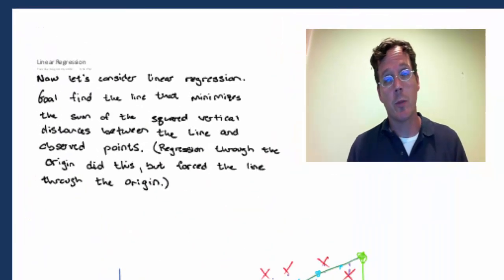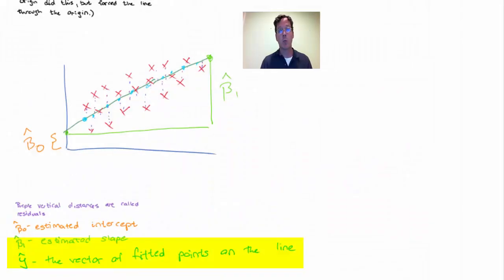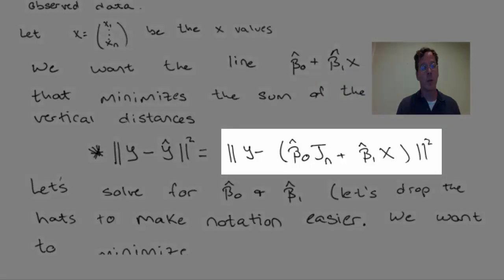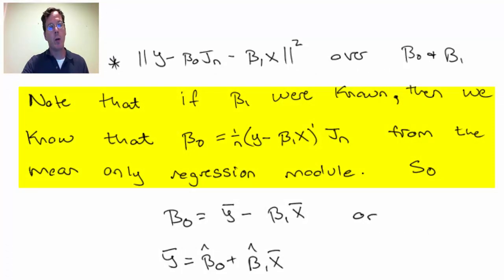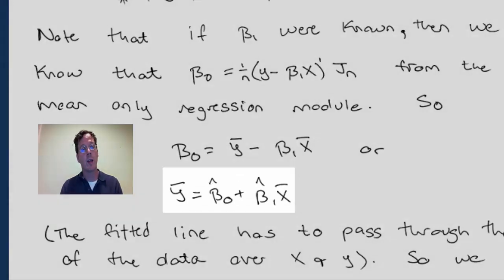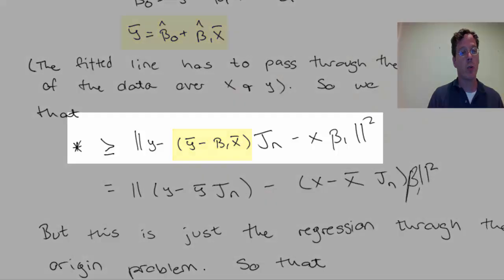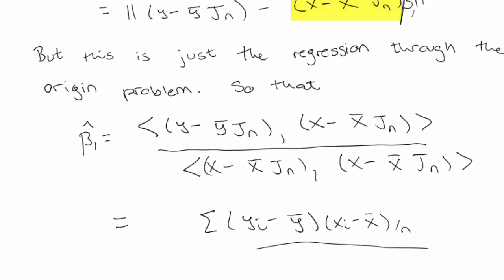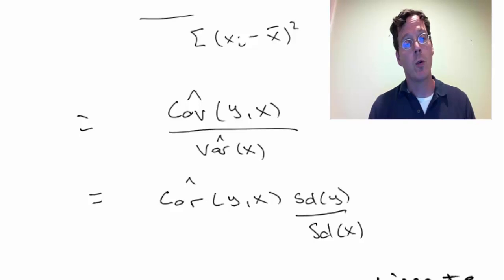03 linear regression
Linear regression explained using linear algebra.